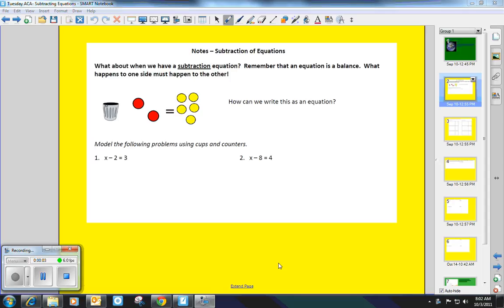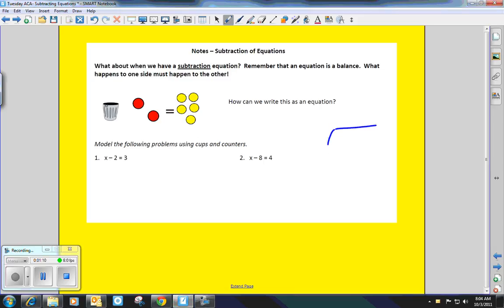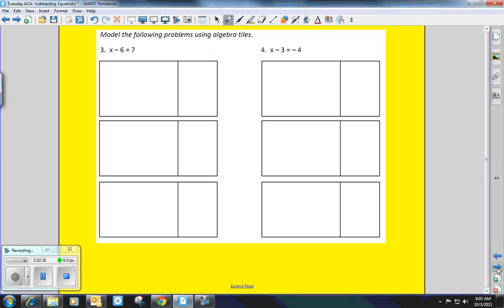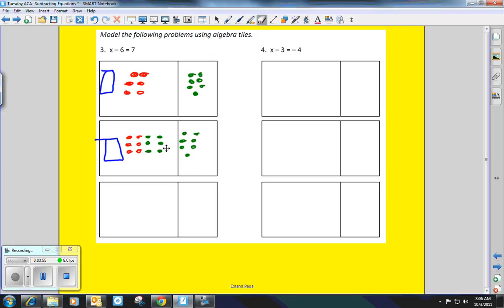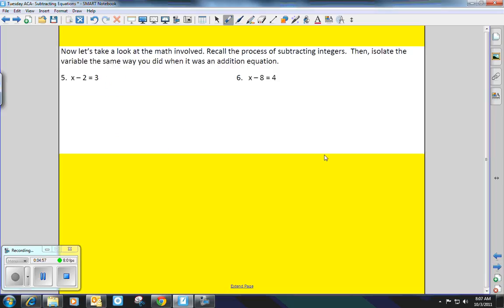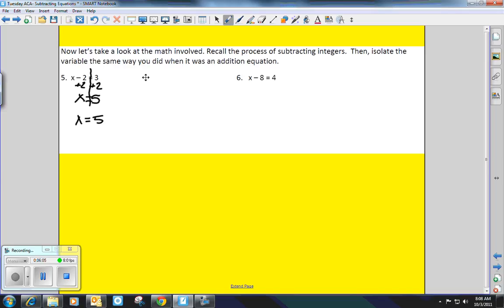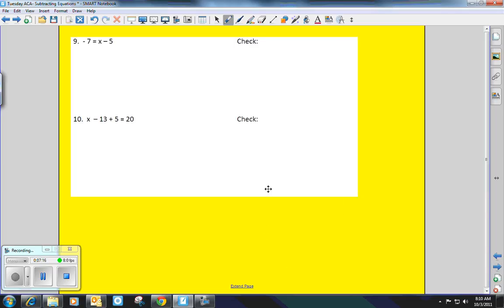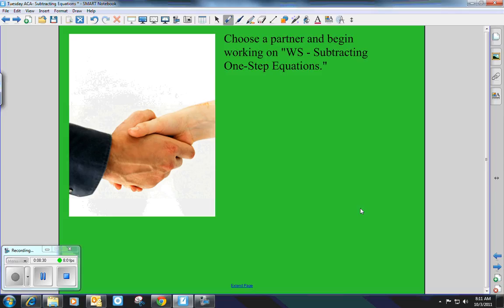Subtracting of Equations.wmv